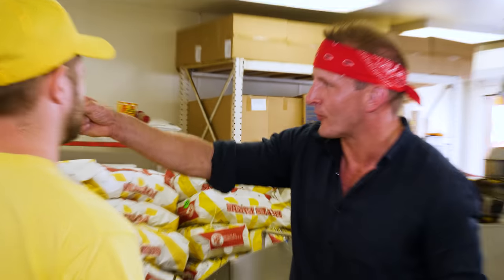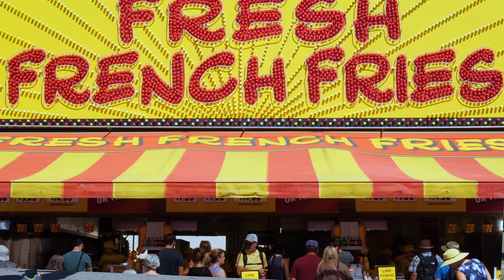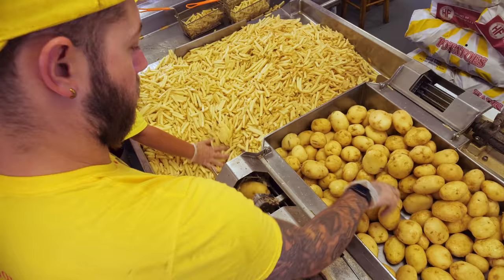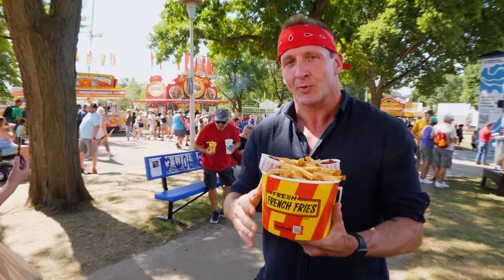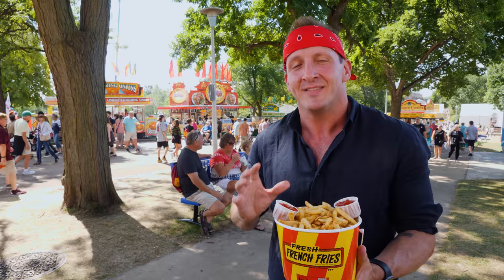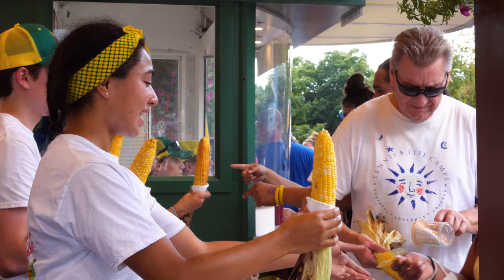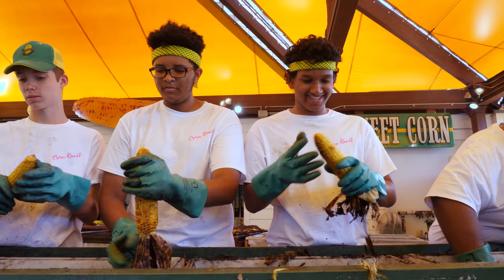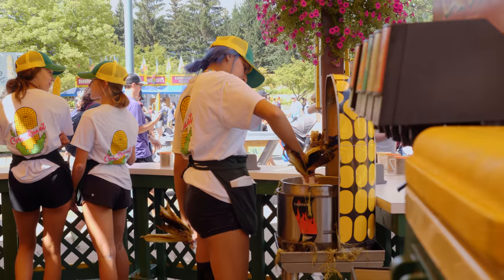Mega-Sized USA Fair Food!! Minnesota State Fair Food Factories!!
MASSIVE FOOD FAIR MANUFACTURERS

SWEET MARTHA’S COOKIES: Mix together secret dry mix and shortening. Pour in water, then add chocolate chips and mix. Send mixture to the dolloping machine. Dollop the dough. Place on tray. Place in the oven for 10-12 minutes. Remove and allow to cool a bit. Serve in a bucket.

💸PRICE: $18.00 USD per bucket
2. FRESH FRENCH FRIES

FRESH FRENCH FRIES: Load the hopper with raw potatoes, send them up the conveyor belt to go through the peeler. Fry the french fries and season with a bit of salt.

3. CORN ROAST

ROASTED SWEET CORN:  Soak corn for 10-15 minutes. Place on the grill for 10 minutes then flip it and let it roast another 5 minutes at 700 degrees F. Add water to steam it then husk. Dip it in a vat of salted melted butter. Enjoy.

💸PRICE: $4.00 USD  per corn
4. CAROUSEL BBQ

TURKEY LEG: Roast for about an hour and a half to two hours.

🎬CREDITS:
HOST » Sonny Side
DOP » Tony Sylvers
CAMERA OPERATOR » Dylan Johnson
VIDEO EDITOR » Tiep Tran
ON-THE-GROUND PRODUCER » Liz Peterson
PRODUCTION COORDINATOR  » Huỳnh Hà My